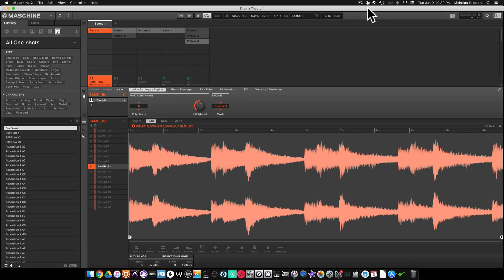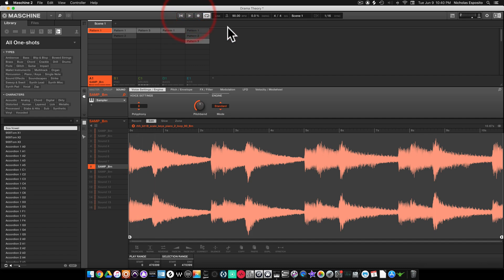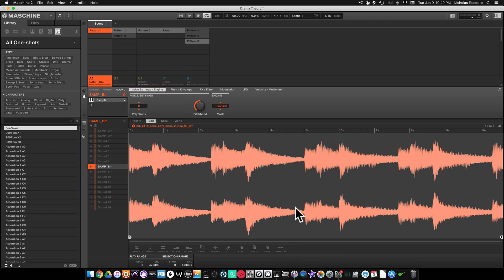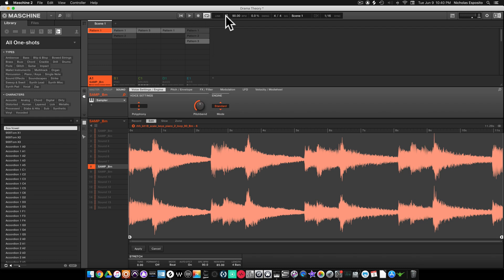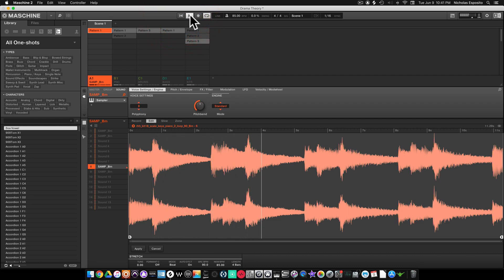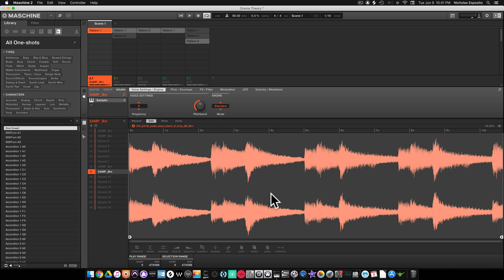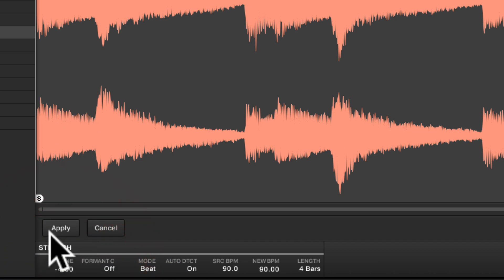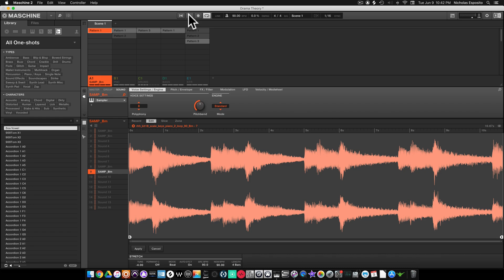Maschine Tutorial: Time Stretch & Pitch Shift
1) How to change the tempo of a loop and keep the pitch.
2) How to change the pitch of a loop and keep the tempo.